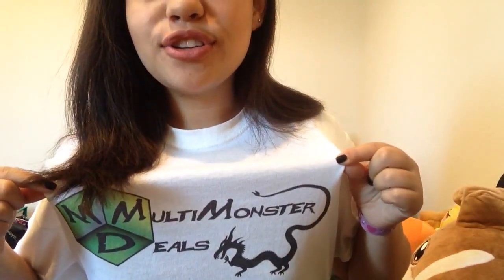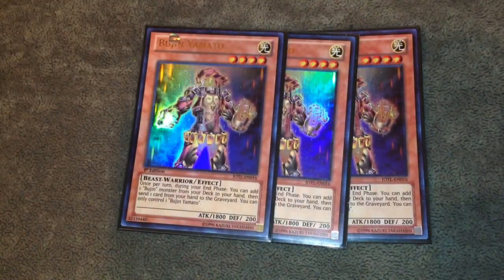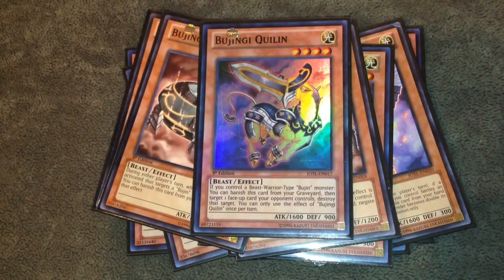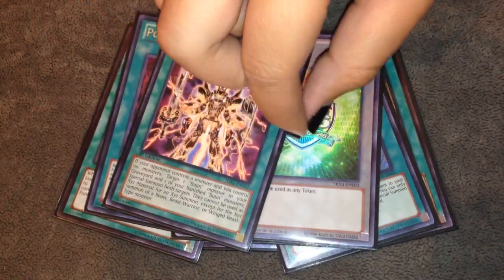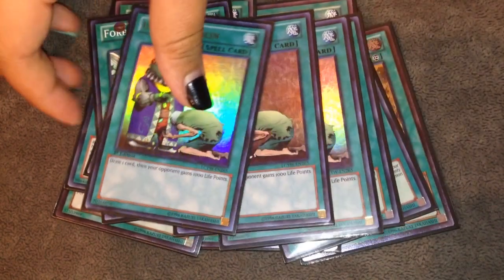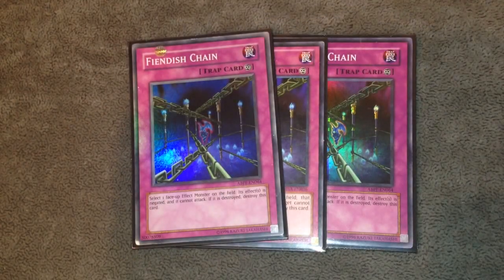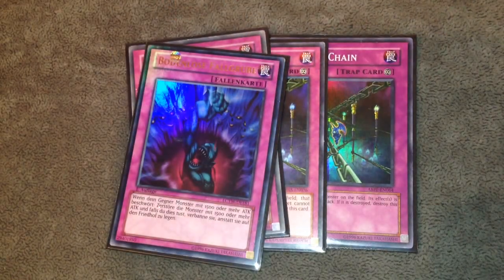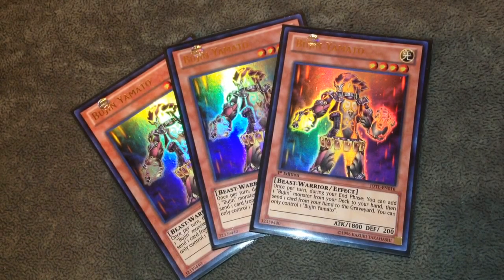Bujin Deck Profile - NEW FORMAT APRIL 2014 (StarstrikeDuelistX)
** STAY IN CONTACT WITH ME **